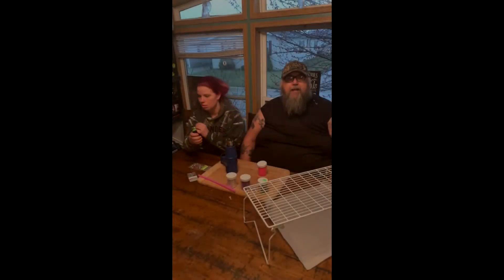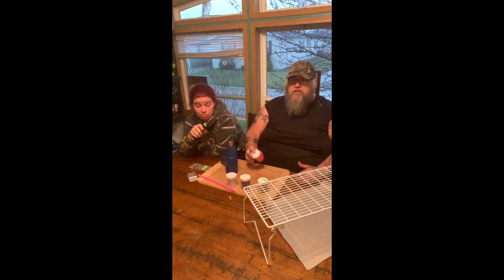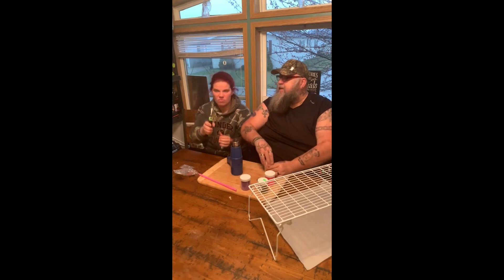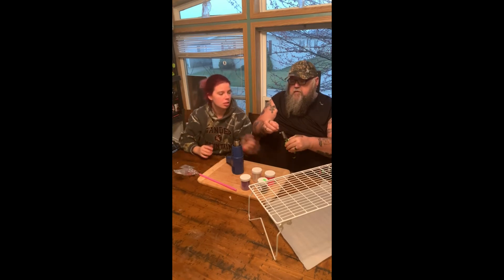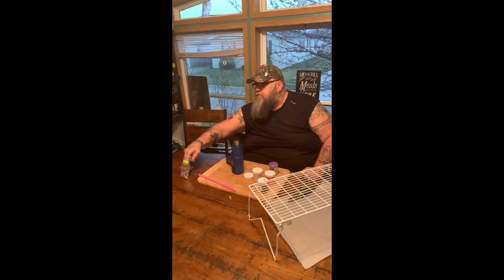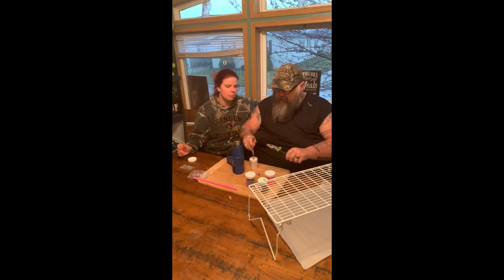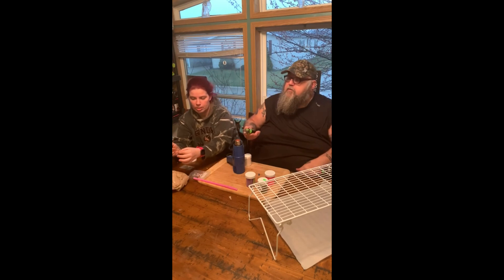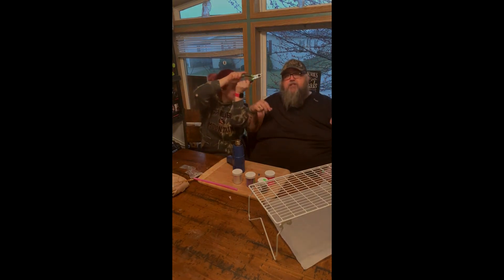How to paint jig the easy way.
how to paint jigs the easy way.